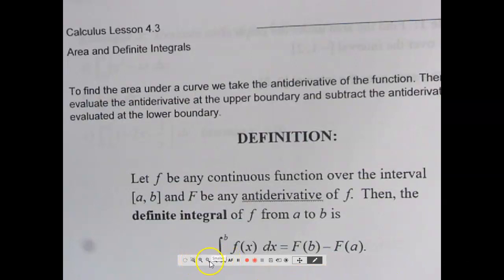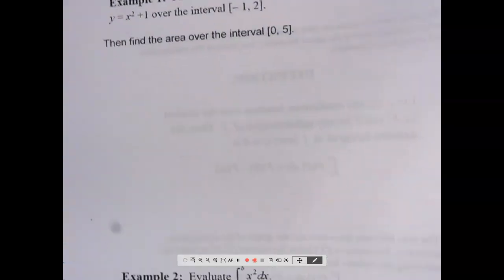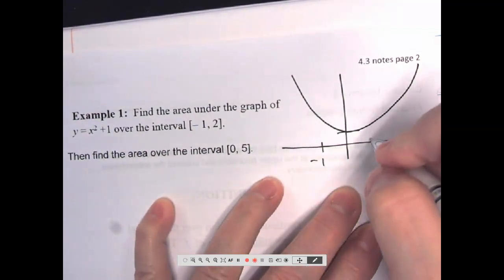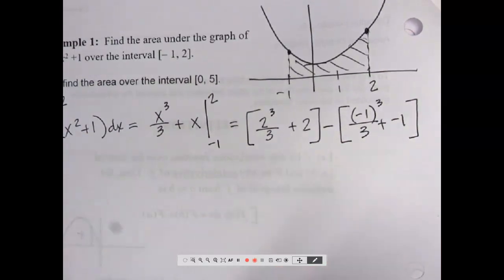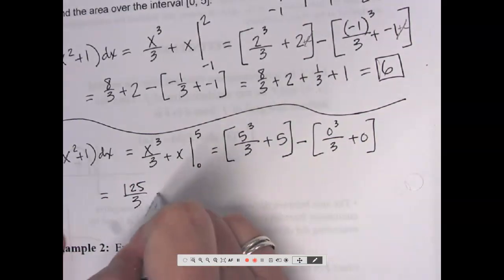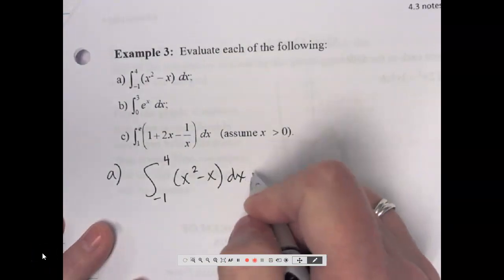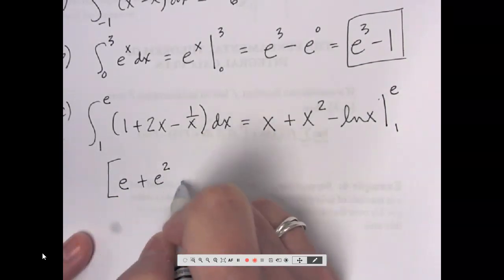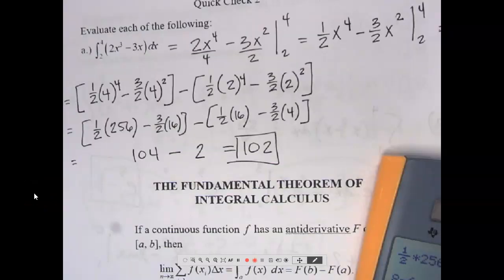Wed. 4/26/23 Lesson 4.3 Fundamental Theorem of Calculus (day 1)